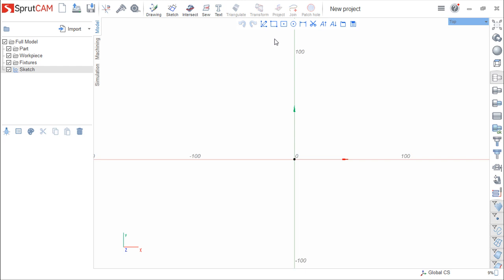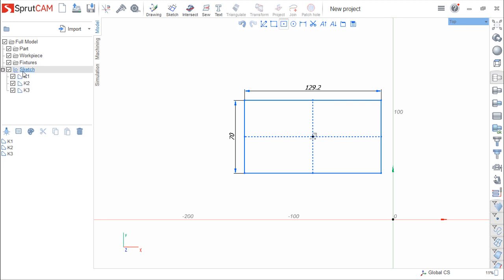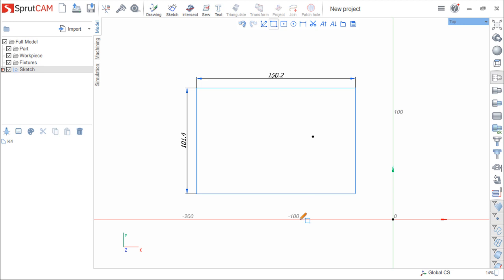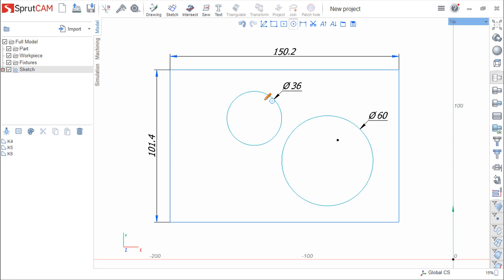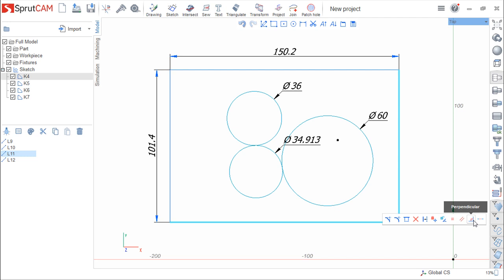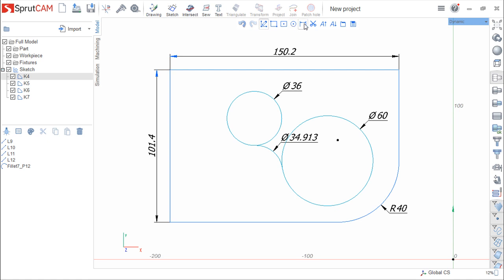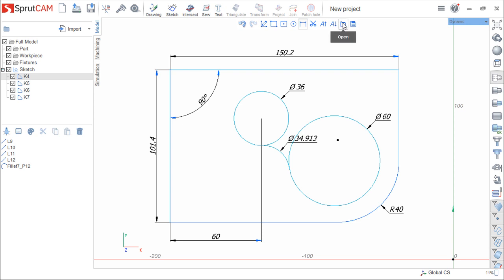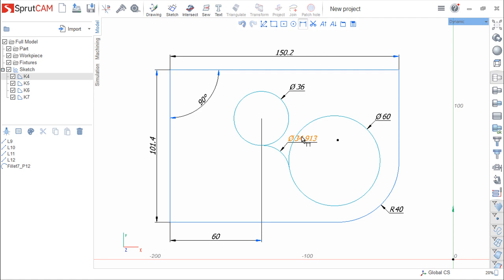SprutCAM v.12 English - Lesson 12/49 - SprutCAM Sketch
SprutCAM it´s a powerful CAM-system able to process any type of part complexity and calculate from 2 axis, until 5 axis toolpath calculation.